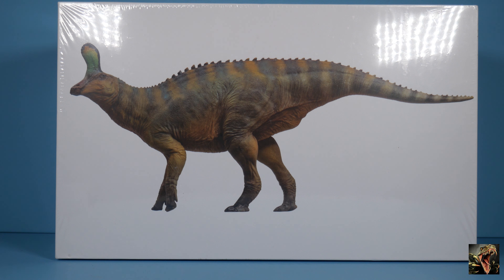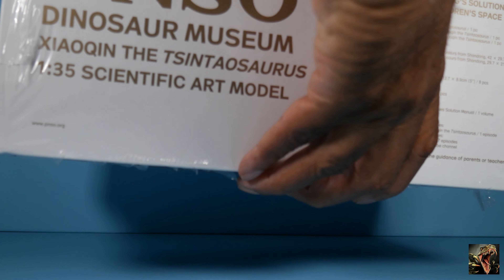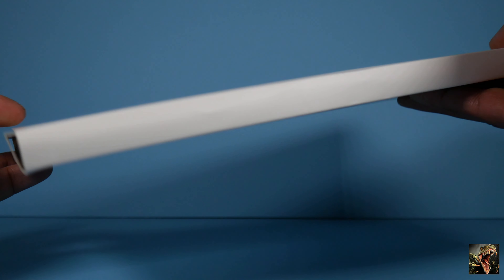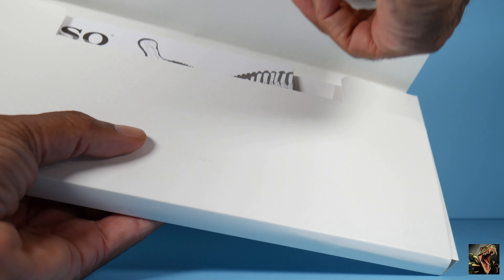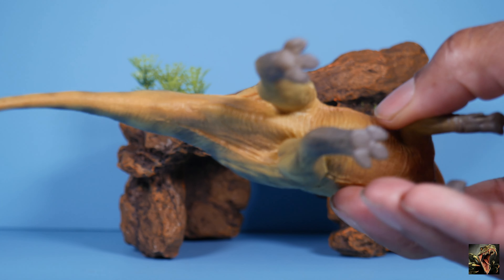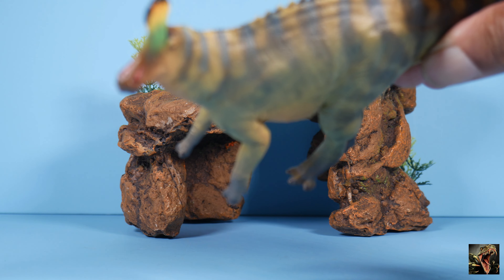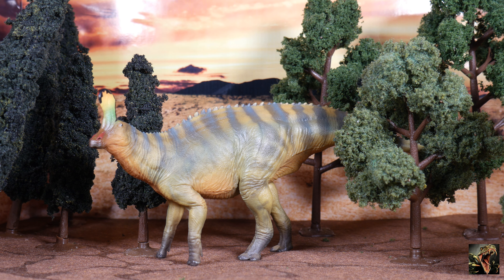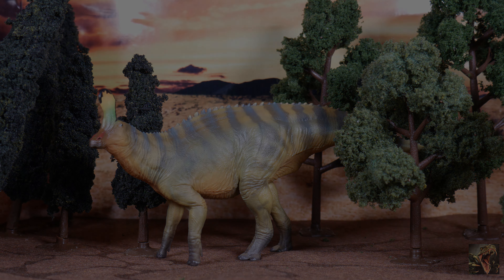PNSO Tsintaosaurus "Xiaoqin" Review!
Is this "Museum Line" model worth the additional cost?